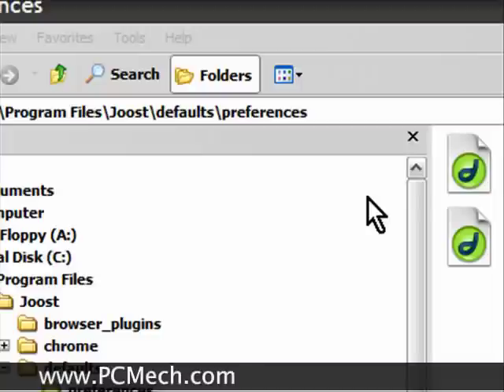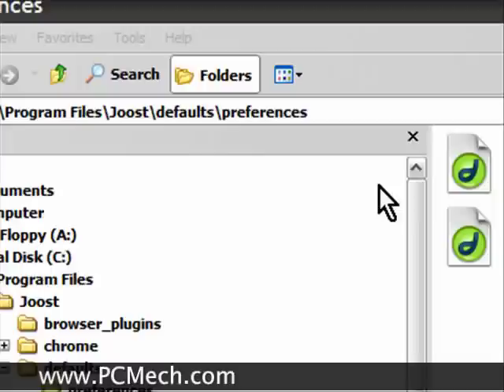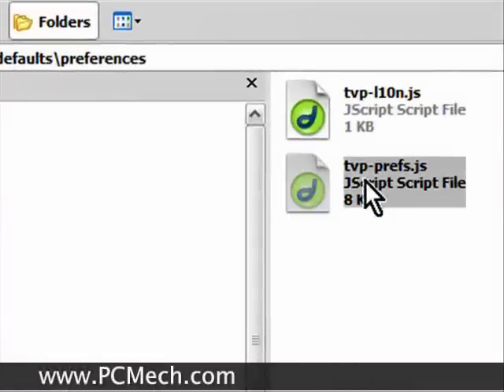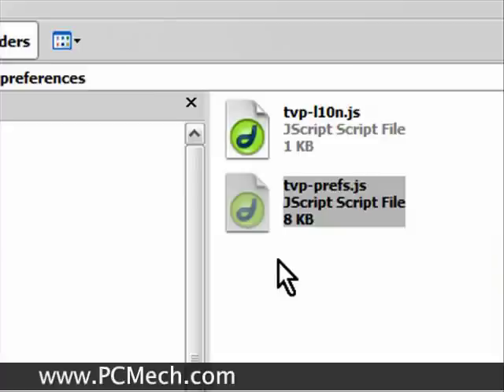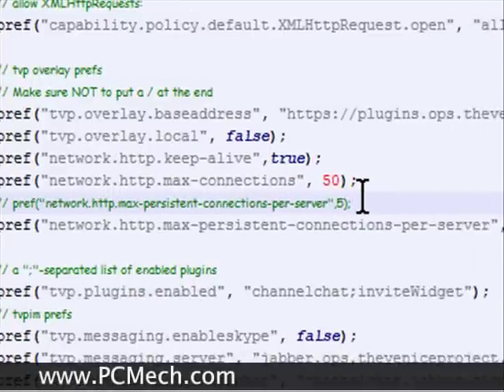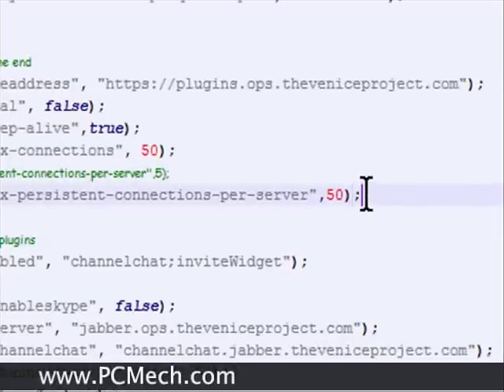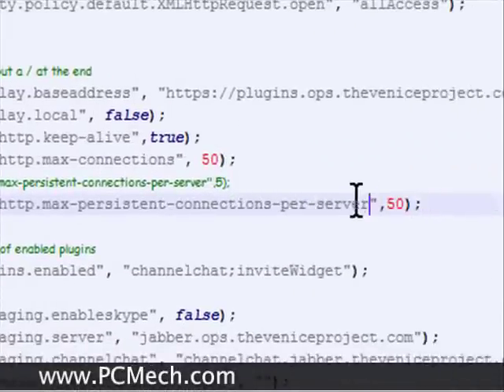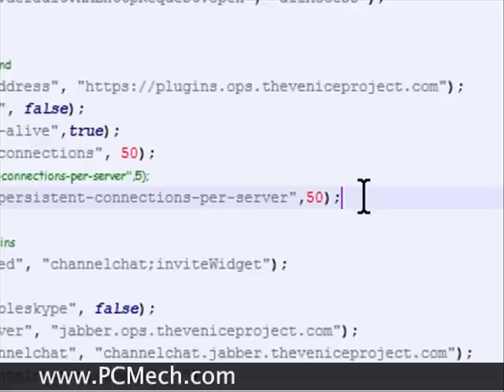How To: Get Rid of Choppy Video in Joost